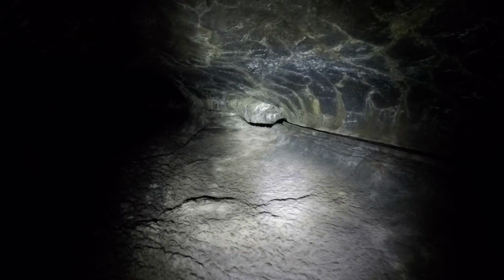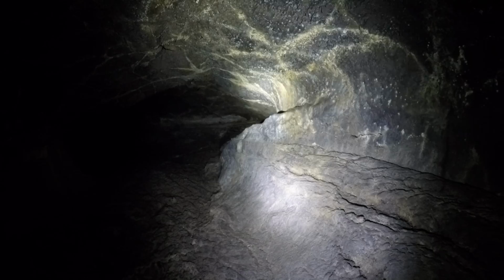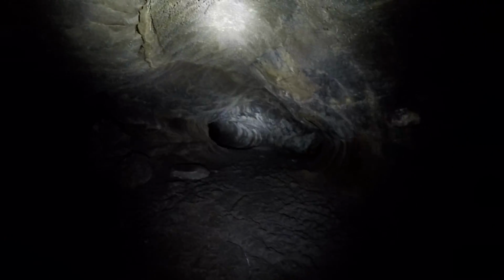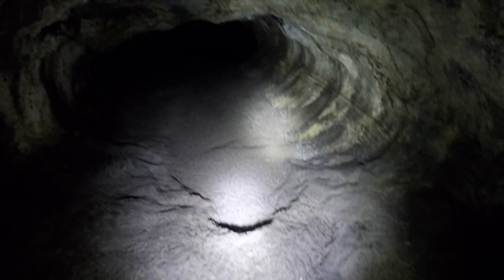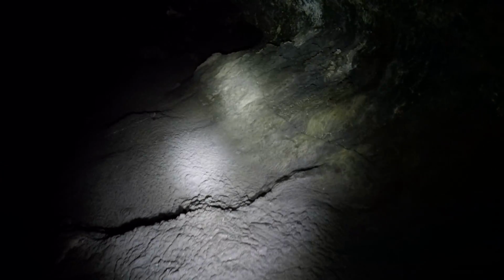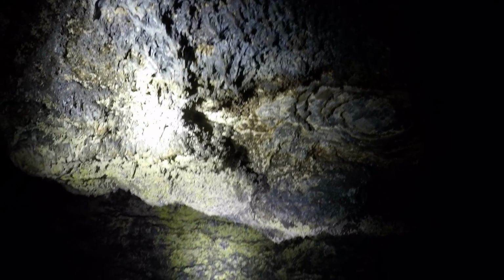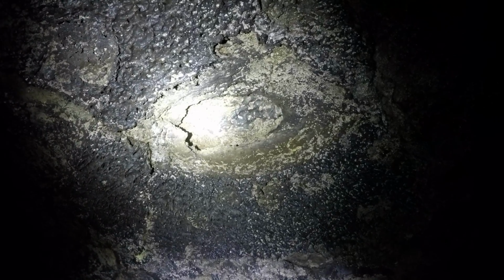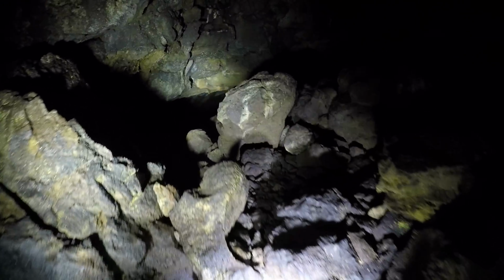Valentine Cave, part 2, 1520p60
This is Valentine Cave, which is one of the tourist "front end" caves at Lava Beds National Monument.  In part 2 I'm still heading down (north) through the main tube.  At 0:03 notice there is a small side tube to the right.  That comes back to the main tube in about 100 feet.  At 0:26 notice how the cave floor steps down a couple of times.  At 1:12 notice how the cave is wider at the top than it is on the bottom.  At 1:36 there is a side tube on the right.  This is the lower end of the same tube at 0:03.  At 1:40 I'm looking back the way I came.  At 2:14 there's another side tube on the right side.  This comes back to the main tube in about 200 feet.  At 2:46 there's a small area to the left.  At 3:06 notice the colors of the wall and ceiling.  At 3:15 there is a side tube to the right.  This one comes back to the main tube in about 100 feet.  At 3:49 notice the main tube has a little drop in the floor.  At 4:30 notice the floor has another drop.  At 4:44 notice the ceiling has lots of texture and color.  At 5:22 there's a side tube to the left.  This comes back to the main tube after a short distance, so it's more like a pillar.  At 6:36 is the north side of the pillar.  Notice there's a small tube back to the main passage.  To the left of that is a second pillar.  At 7:15 I'm back in the main tube, looking back at that second pillar.  At 7:35 there's a small hole in the ceiling.  At 8:17 there's a pile of breakdown rocks.  At 8:47 I'm climbing over the breakdown pile to the left.